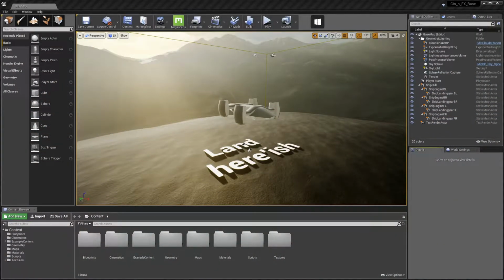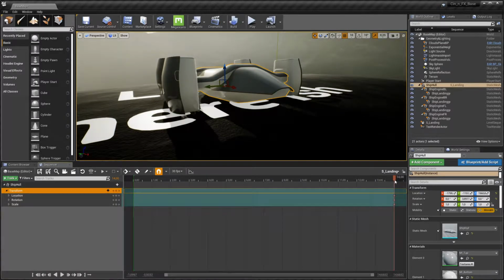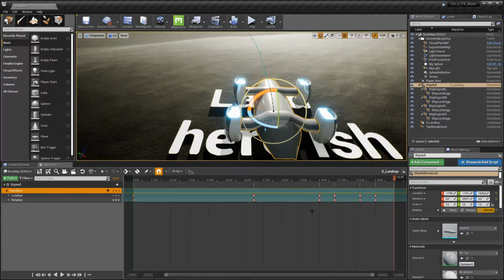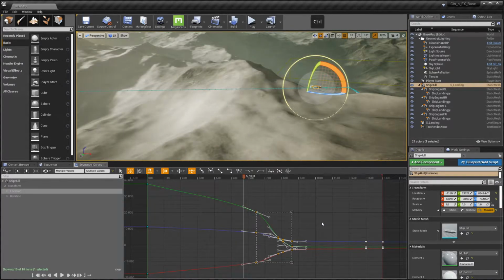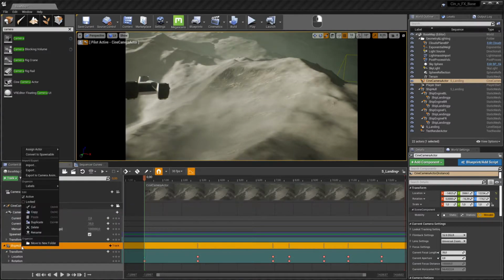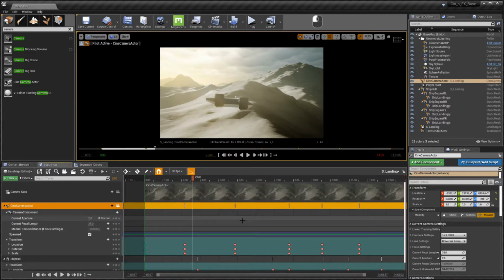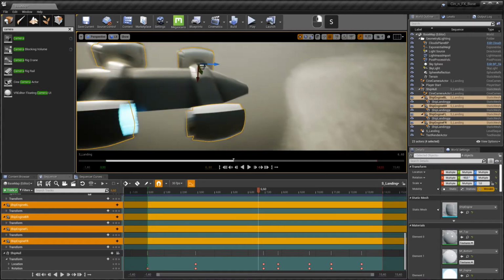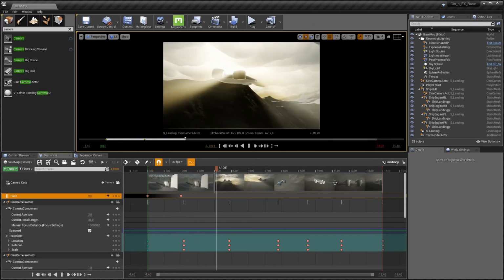5 - Sequencer & Cinematics